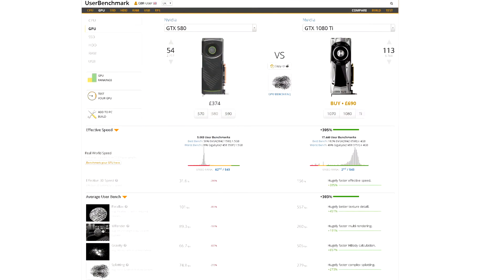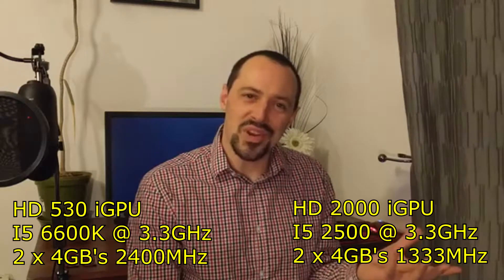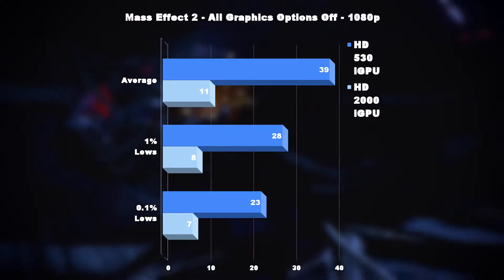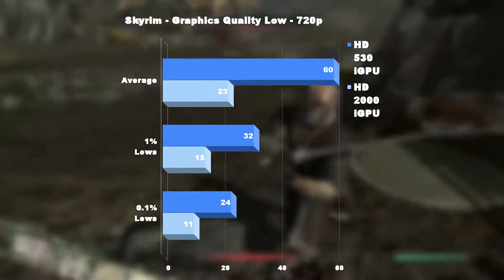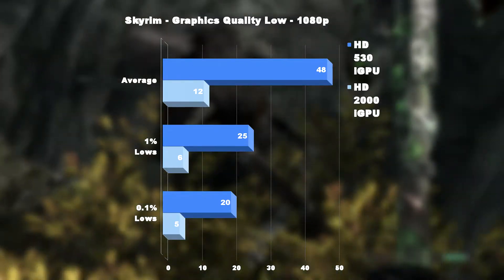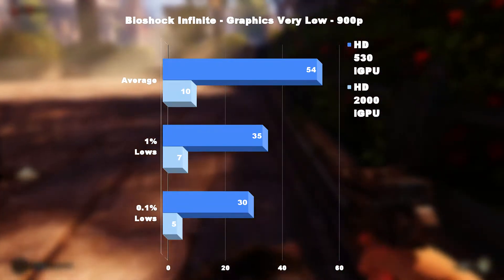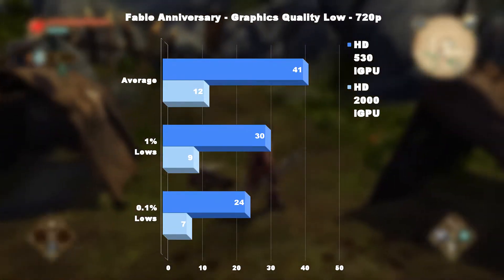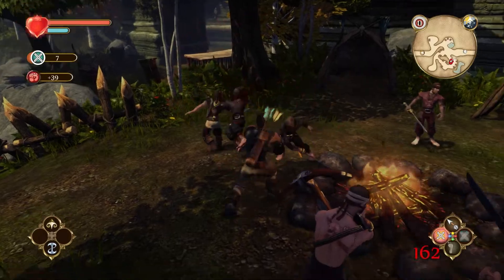How far have Integrated Graphics come? HD 2000 VS HD 530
Today I test Intel's HD 2000 integrated graphics VS HD 530 integrated Graphics to see if they REALLY have improved over the years or are they still BAD for gaming?

Can the HD 2000 or HD 530 play these games?

Mass Effect 2 @ 1:11

Skyrim @ 2:32

Bioshock Infinite @ 3:58

Fable Anniversary @ 5:16

So lets find out if integrated graphics have improved to the same extent as dedicated graphics cards or if you're better off spending a little of that budget on a cheap graphics card.

Twisted Skinz